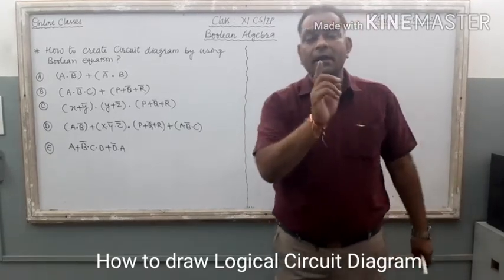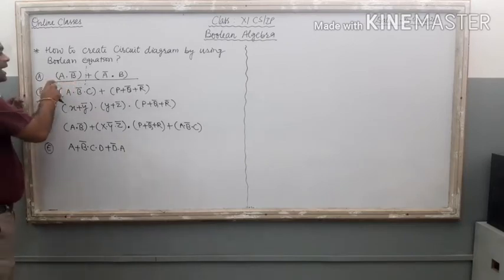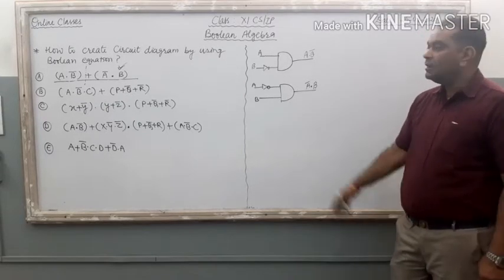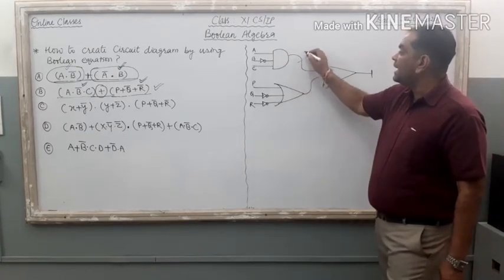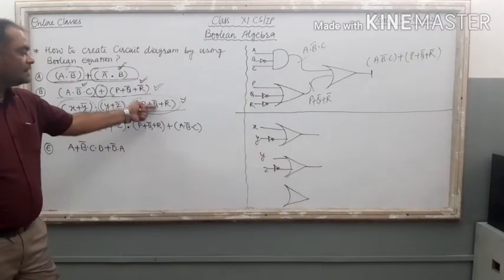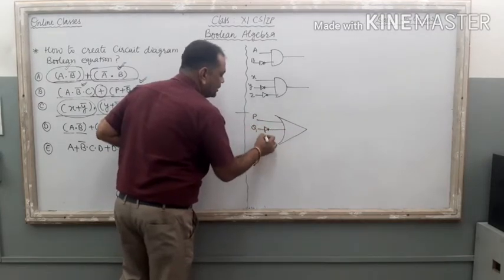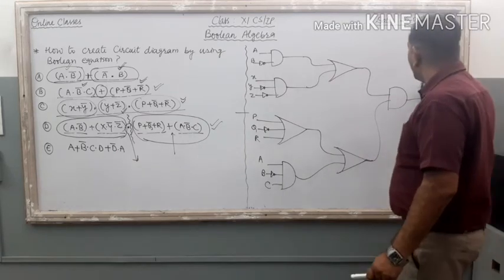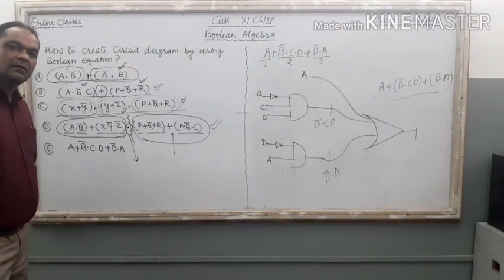Boolean Equation to Logic Circuit